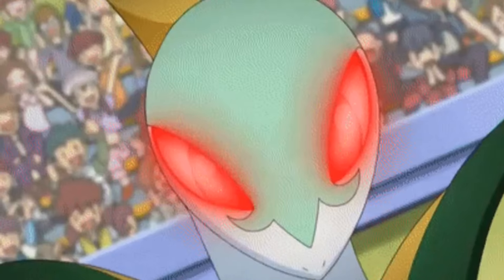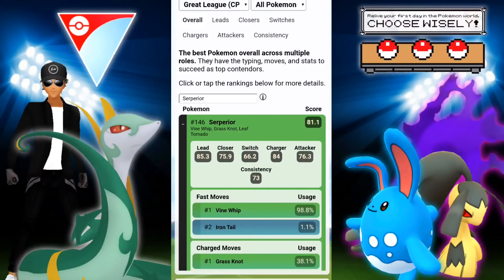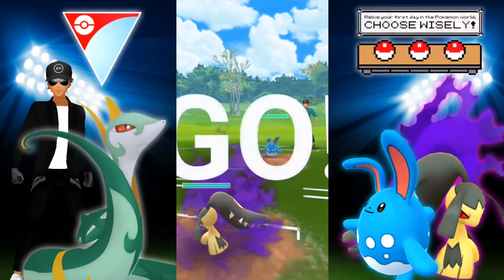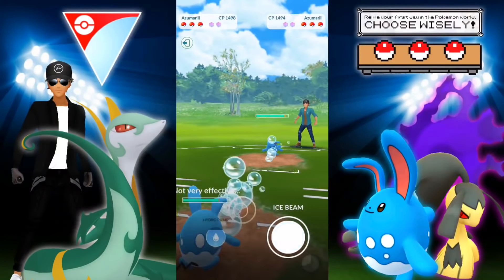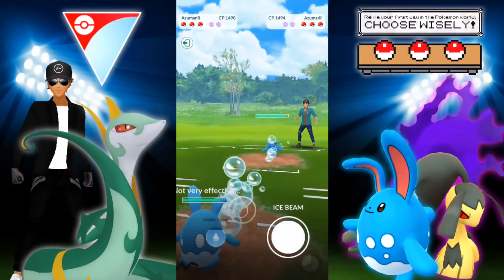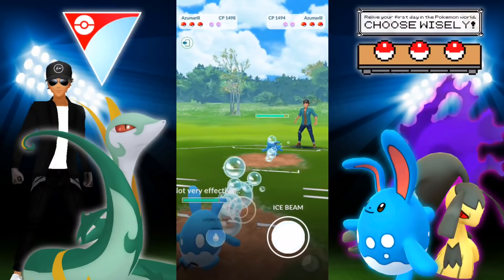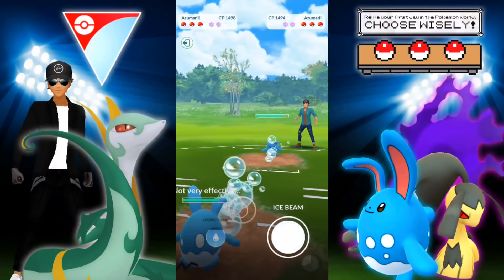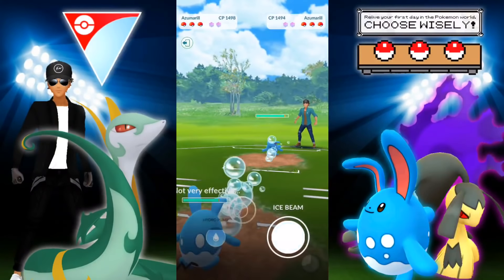Serperior POWER in GO Battle League Pokemon GO | Serperior Tech is AMAZING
▪️How good is Serperior in GO Battle League?
▪️Amazing Leaf Tornado attack debuff
▪️Pvpoke

Current microphone

This video is intended for viewers 16 and up